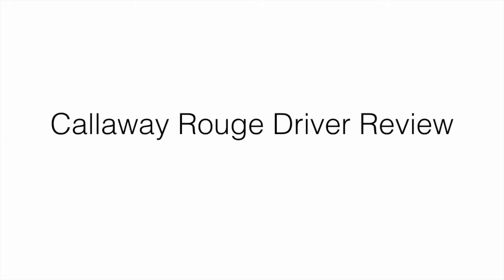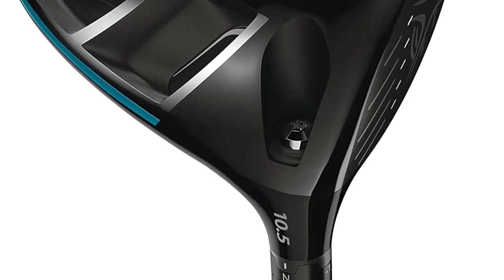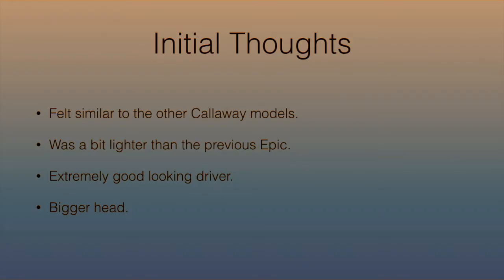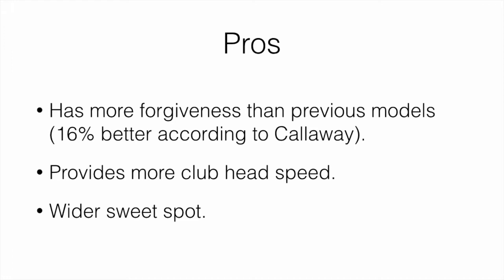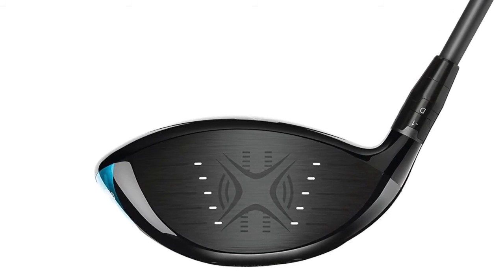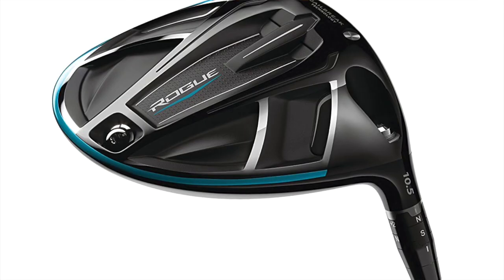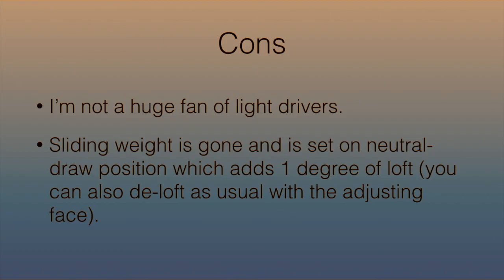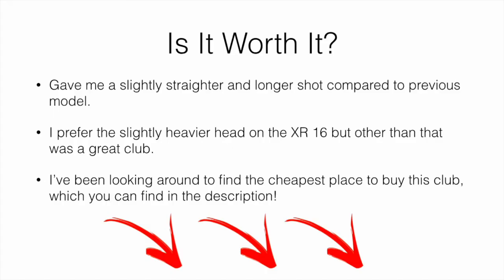Callaway ROGUE Driver: An HONEST Review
In this video, we're going to do a review of the Callaway Rogue driver. This is the latest driver Callaway has released in 2019 and I'm going to give my pros and cons after testing it out and also give the cheapest place to get it.

👇LINKS & RESOURCES👇
1. Get The Rogue Driver (Amazon):

2. Like this video.